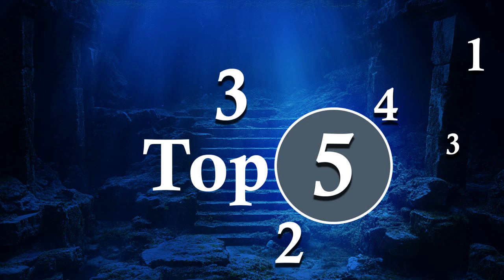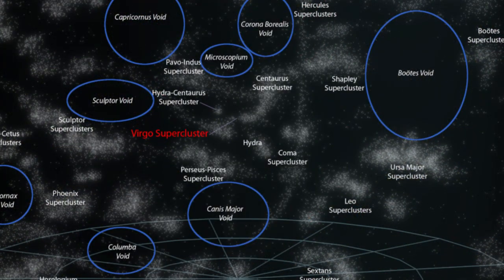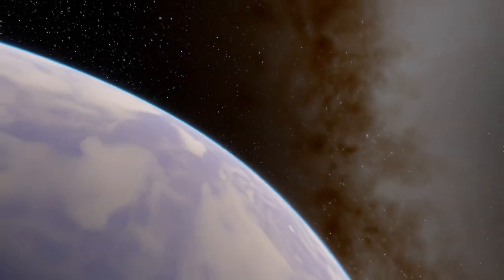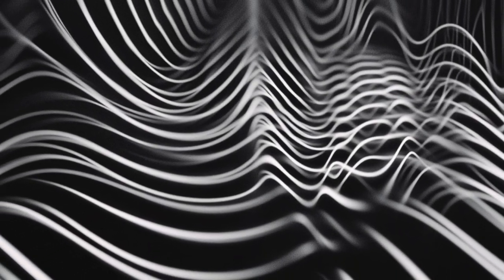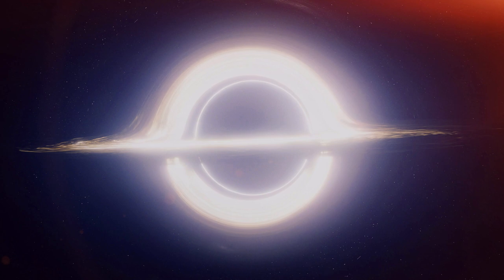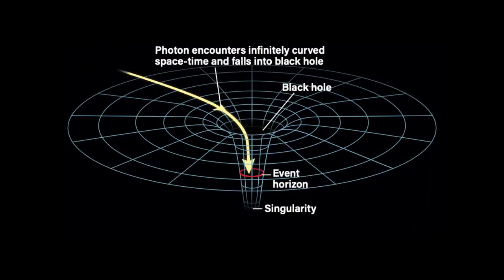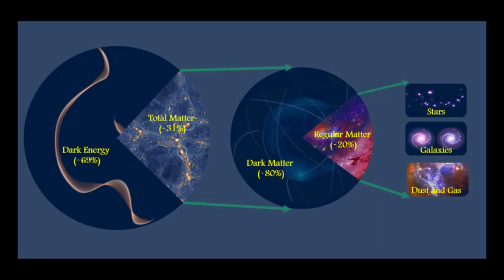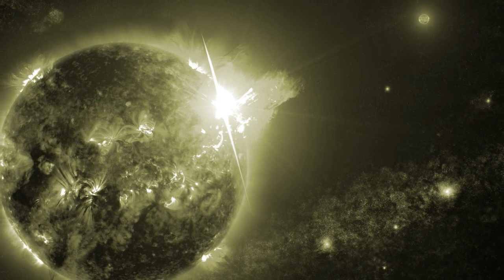Top 5 Scary Outer Space Facts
Space is full of mysteries, but some are downright terrifying! From the eerie Boötes Void to the unexplained Wow! Signal, these scary outer space facts will send chills down your spine. Join us as we uncover the darkest and most unsettling secrets of the universe!

🔥 Chapters:
0:00 Intro
0:22 The Boötes Void
1:02 Rogue Planets
1:39 The Wow! Signal
2:20 Black Holes
3:03 Dark Matter & Dark Energy
0:45 Outro